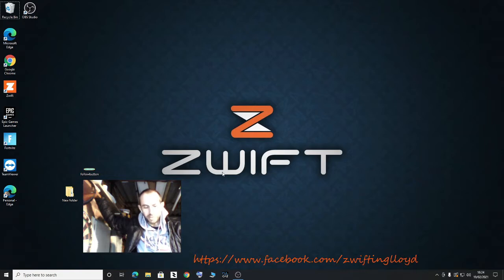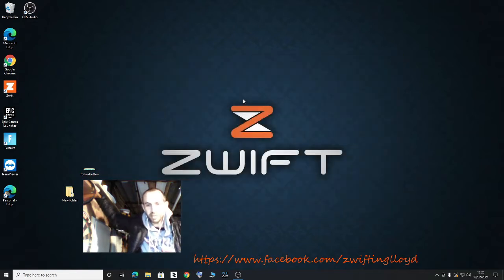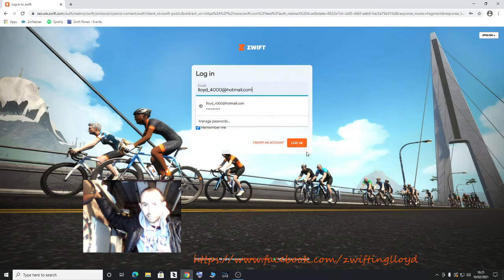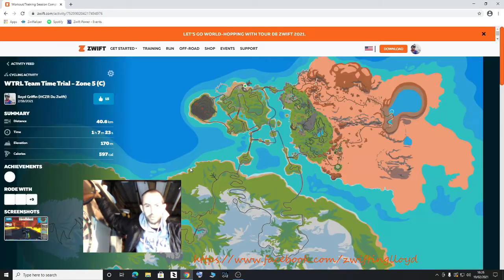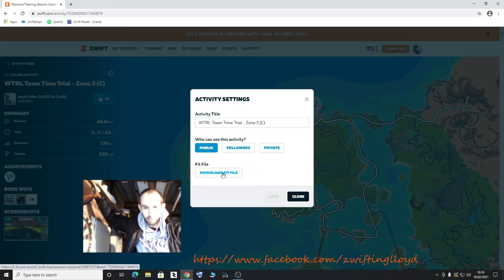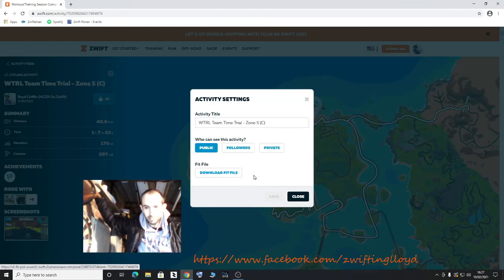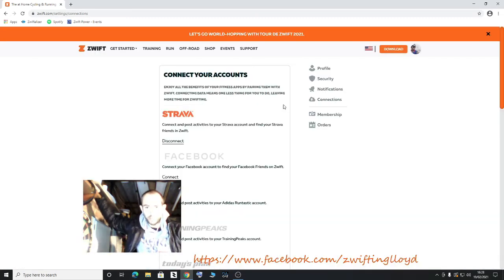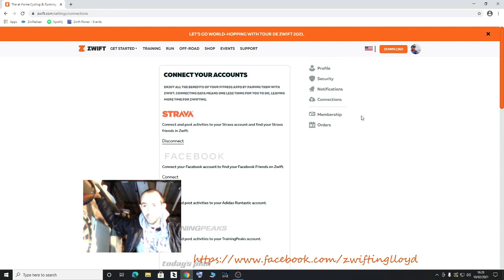How to find your Zwift ID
Nice simple video showing you how to get your zwift id for when you register with zwiftpower